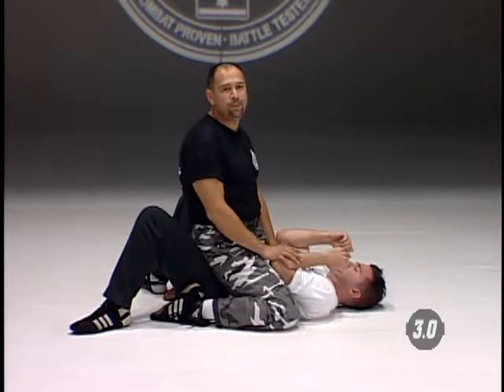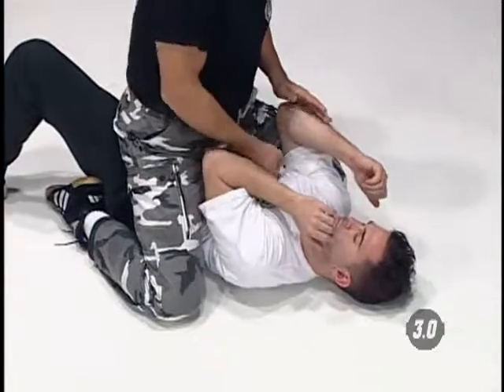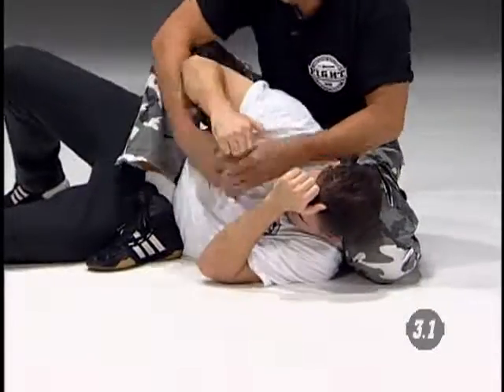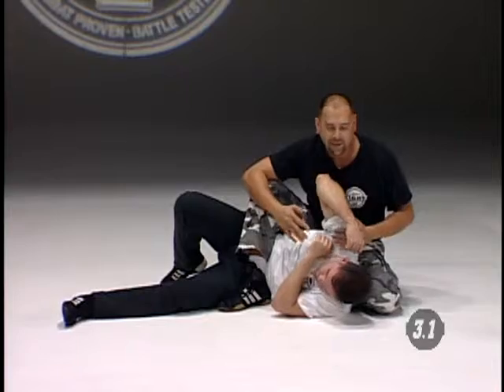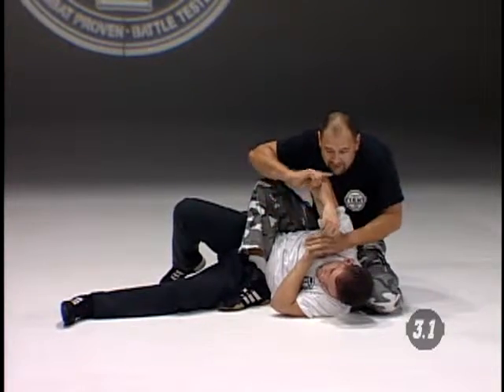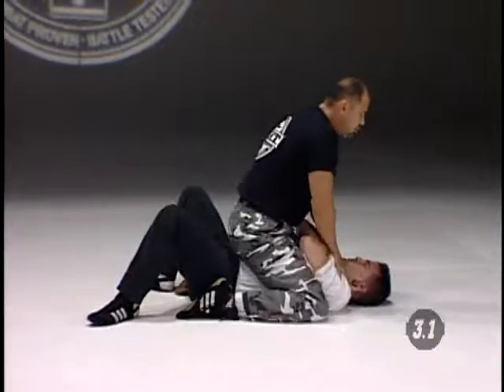GROUND SURVIVAL ATTACKS part4